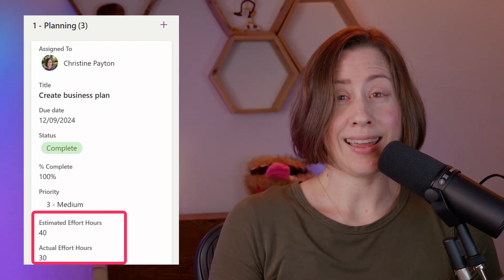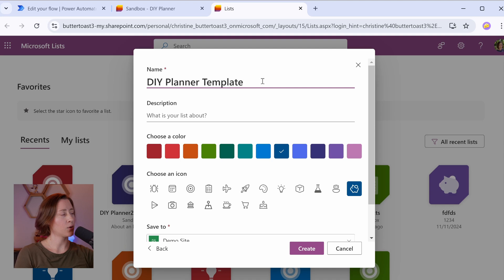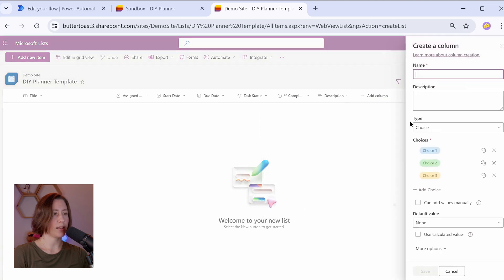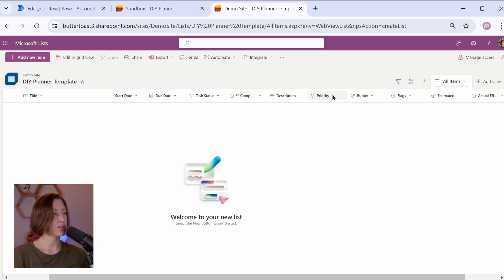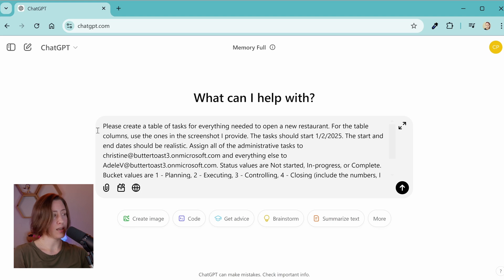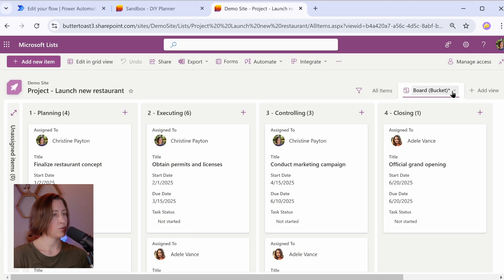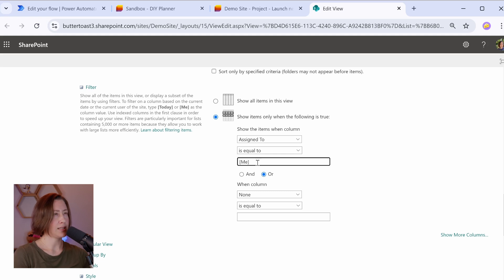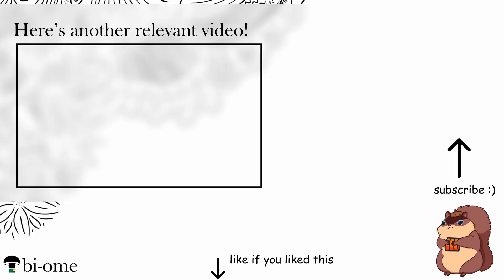Build your own Task Board or Tracker!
Issues with Planner? Make your own custom task board! In this video, we create our own task management system with Microsoft Lists (a.k.a. SharePoint Lists). That includes a board view, added custom fields, buckets, assignees, and actual vs estimated effort hours. We can also export to Excel or connect Power BI directly to the data source, set alerts on all tasks or specific items, automatically log the completion date, and get a full version history for what changes are happening on the task.

The concepts in this video are very extensible, so while this is an approach for creating a task list, you could also use very similar techniques for any kind of “tracker”, tickets, issues, and so on.

🍀 CHAPTERS
0:00 - Intro, why
2:00 - Create a Microsoft List as a template
4:54 - Icons in choice fields
7:00 - Change column widths in a list
7:49 - Create a new list from your existing template
8:33 - Create tasks with AI & bulk-paste
10:15 - Make a board view in your list
12:35 - Create an “assigned to me” view
13:58 - Version history, alerting, and exporting